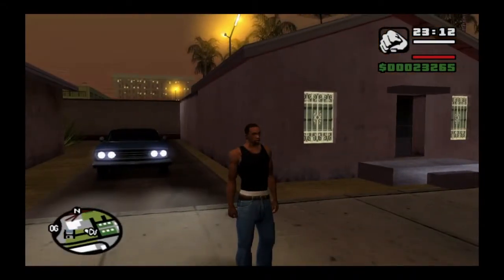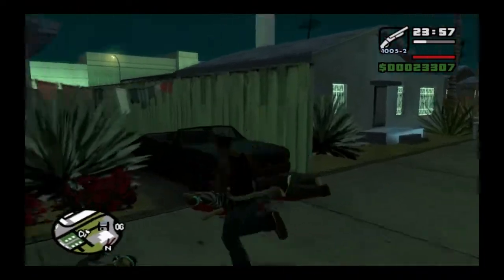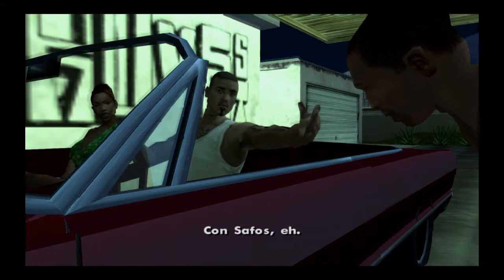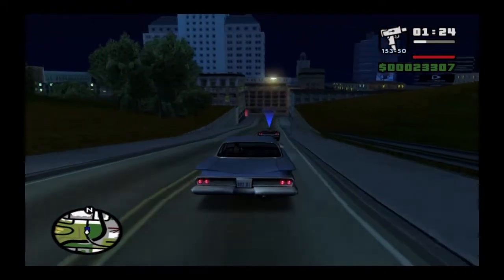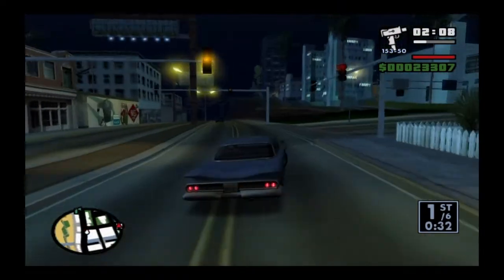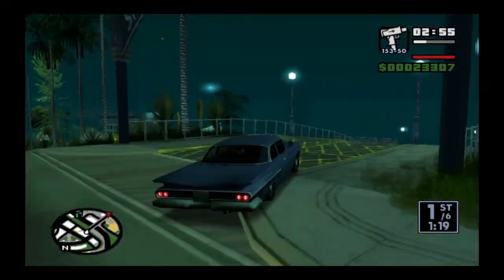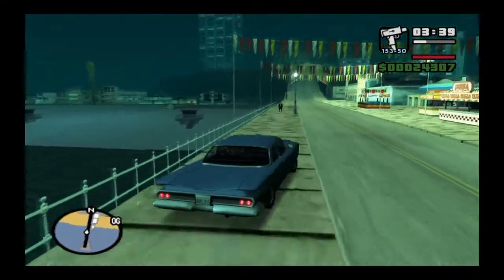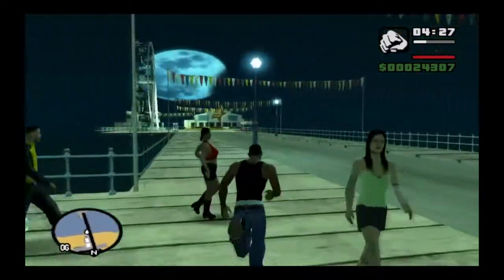Grand Theft Auto San Andreas - Part 22: Lowrider Race (High Stakes, Low-Rider)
This is a unique type of story mission as they fit one of the racing side missions into an actual storyline missions that is required. In this case, the mission "High Stakes, Low-Rider" are one of the missions that are required to unlock the penultimate missions of Chapter 1 in Los Santos called Reuniting the Families. The other required missions to get to Reuniting the Families are "Los Sepulcros" from Sweet, "Robbing Uncle Sam" from Ryder, "Just Business" from Big Smoke, "House Party" from OG Loc and "Gray Imports from Tenpenny. High Stakes, Low-Rider as a racing side mission is called "Low Rider Race", however, the racing tournament missions will not be unlocked until the 4th mission of the desert from Mike Toreno called "Verdant Meadows" where CJ has to buy the Verdant Meadows airstrip in Bone County for $80,000. After the intro cutscene of that mission, CJ will receive a phone call from Jethro informing him about the street racing club in San Fierro (even though there are 3 racing boards, one in each city. After this phone call, the races will be unlocked and when CJ goes to the racing board in Little Mexico, Los Santos the first race that pops up will be Low Rider Race, which will tell you is already done thanks to the time result it shows you. It will be done thanks to the game forcing you to do that race as a story mission for Cesar Vialpando. Two other races for Cesar called "Badlands A" and "Badlands B" will be completed the same as they are done in future countryside missions called "Wu Zi Mu" and "Farewell, My Love..." Now let's get into the mission:

After being informed from his soon to be brother-in-law, Cesar Vialpando about the opportunity of making extra cash by street racing, Carl was totally in on the idea and brought a blue Voodoo low rider to Cesar's home in El Corona like Cesar told him to bring a low rider and met him and Kendl in his red Savanna low rider. He was pleased to see CJ and complimented him on his ride. After Carl assured him that he wanted to risk it, he asked what the prize was and Cesar informed him that it was hard cash or pink slip down the pot. Cesar warned him to be careful since the people they were racing against didn't like to lose. Carl said he didn't either. Cesar told him to follow him to the race which Carl proceeded to do. He followed him to the street north of the observatory in Verdant Bluffs where the race begun. It begun there and went through Verona Beach, Market, Vinewood, Temple and Rodeo. The race ended at the boardwalk pier in Santa Maria Beach where Carl won the race and received $1,000 as a prize.

NOTE: You must have a low rider and drive into the marker to proceed on with this racing mission. Lowriders are listed here. It will not accept a car modded with hydraulics from TransFender. The best to use is a Voodoo as one is parked at a house across from the mission on the left. There is also a Blade across from the Voodoo. Anyways, here are all the low riders in the game:

Voodoo
Blade
Remington
Savanna
Tahoma
Broadway

Rewards:
$1,000
Reuniting the Families (If Robbing Uncle Sam, Just Business, House Party, Gray Imports and Los Sepulcros are done)
Completion of Low Rider Race (after phone call after Verdant Meadows)